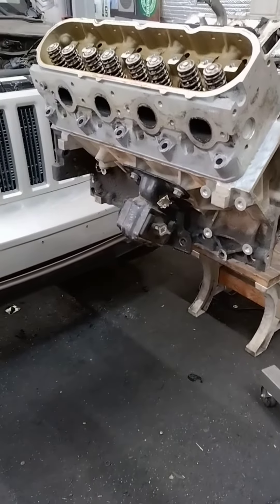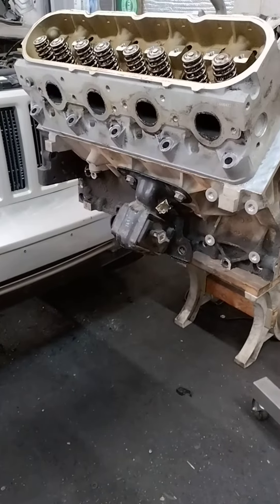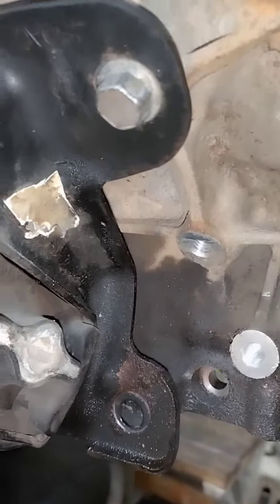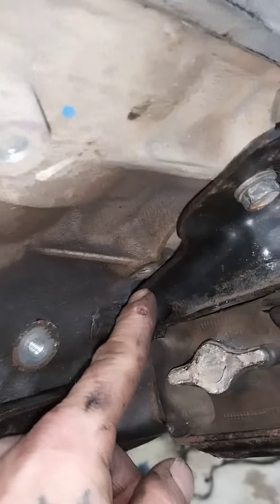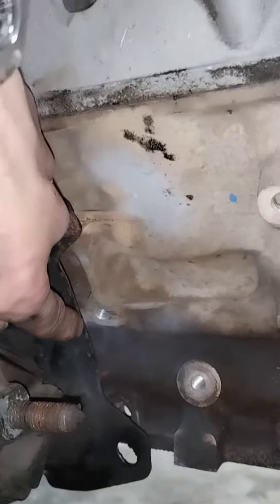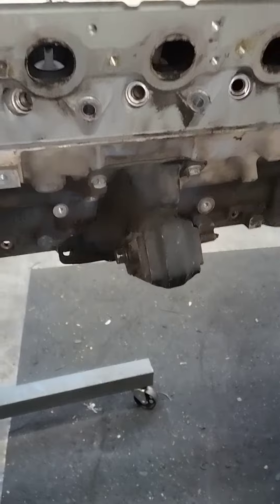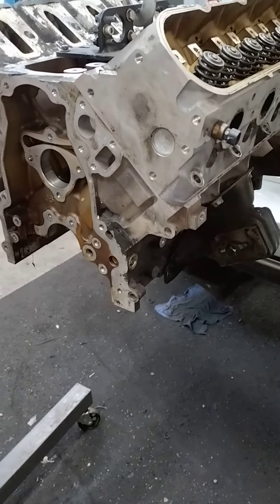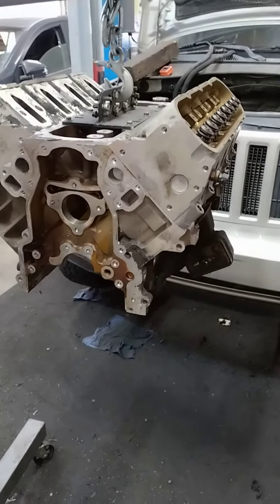2009 jeep liberty KK LS v8 swap video 3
motor mounts video 1